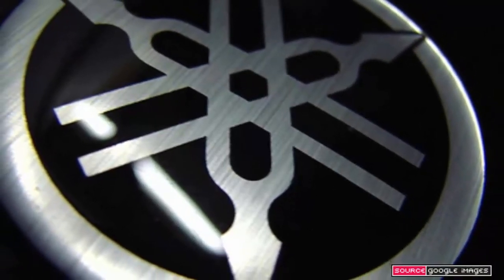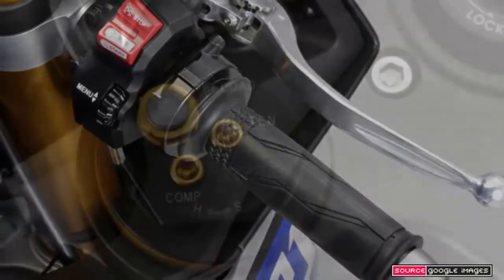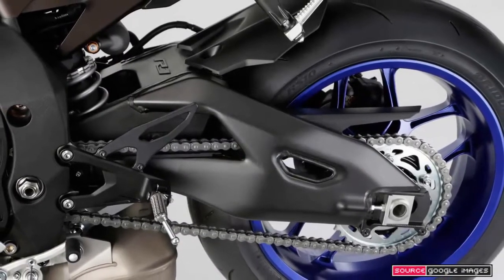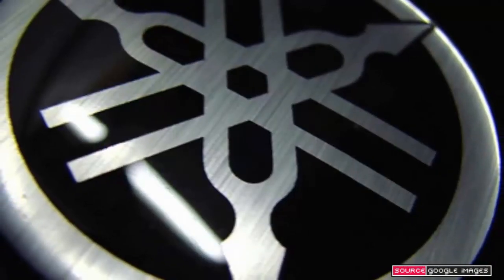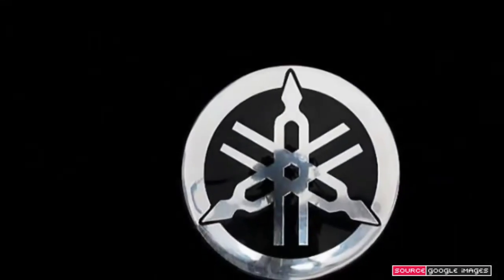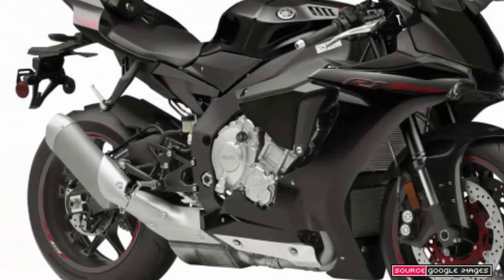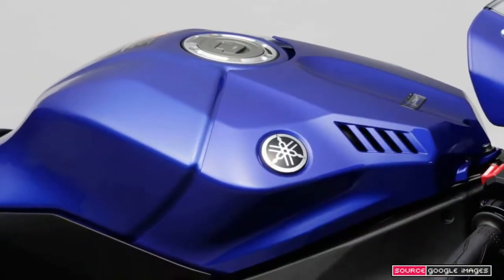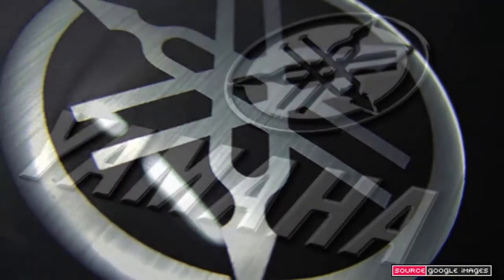YAMAHA YZF R1 Top Speed "MODIFIED"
YAMAHA YZF R1 Top Speed "MODIFIED", AdTech Ad Overall

Inspired by Yamaha’s 2011 YZR-M1, the 2015 R1 is smaller, lighter, nimbler and more powerful than ever and boasts a host of electronic riding aids, including a MotoGP-inspired slide control system.
Ride Quality & Brakes

New fully-adjustable KYB rear shock and 43mm upside forks have been developed for the new R1, the front wheel spindle is 3mm bigger for extra rigidity and for the first time the Yamaha has cast magnesium wheels.

The machine is smaller, more compact and feels more like an R6 flicking in and out of the corners. Electronically-assisted linked brakes (and ABS) provide superb stopping power and for the first time the R1 has steel braided lines, but it doesn’t have the initial bite of a good Brembo set-up.

The riding position mirrors the M1 MotoGP bike’s. The seat is flatter, roomier and the fuel tank narrower, with cut-outs for your knees to help you get locked-in.

There’s still a decent amount of legroom for taller riders, but the peg position has been raised and moved back slightly for a more aggressive riding position. Clip-ons are still low and pulled-in Jarno Saarinen-style. Thankfully the fashion for tiny low screens is a thing of the past and the new R1 has a decent bubble to tuck under, just like a proper race bike.
Engine

The new shorter-stroke, higher compression crossplane crank motor is smaller, has lighter internals and makes 197bhp – up 18bhp, with slightly less (2ftlb) of torque. It has a new cylinder head with reshaped intake ports, titanium conrods and exhaust, lightweight forged ali pistons with diamond-like carbon (DLC) gudgeon pins, bigger valves with a DLC rocker arm valve train, a 24% larger airbox and new lightweight assist-slipper clutch.
It’s an aggressive engine and peakier than before. It’s lost some of the creamy, flat power that made the R1 so easy to ride and accelerate so cleanly from apex to exit. Much of its bottom end grunt has gone and it’s been replaced with an explosive top end punch.
Build Quality & Reliability

As you’d expect from Yamaha built quality is excellent, the paintwork lush and deep. The mechanical and electronics all work with a satisfying precision.
Insurance, running costs & value

It may not be the bargain superbike it once was and it’s more expensive than its Japanese rivals, but it’s cheaper than the best of the big-hitters from Europe: the Aprilia, BMW and Ducati.

Insurance group: 17 of 17 – compare motorcycle insurance quotes now.
Equipment

Although it doesn’t have Brembos or Ohlins, the R1 comes with all the 2015 must-have bells, whistles and electronic rider aids. There’s anti-wheelie, a quickshifter (but no auto-blipper, like the 2015 BMW S1000RR and Ducati 1299 Panigale), variable riding modes, anti-wheelie and traction control and slide control.
Using its six-way Inertial Measurement Unit (IMU) internal gyro, the Yamaha not only detects the difference in front and rear wheel speeds, it can sense how the bike is leaning, pitching and accelerating, too. So it’ll catch a slide at full lean, or let you drift the rear out of corners.
As well as looking after traction control and anti-slide, the IMU also controls the linked braking system, ABS and the the semi-active electronic Ohlins suspension on the M version.